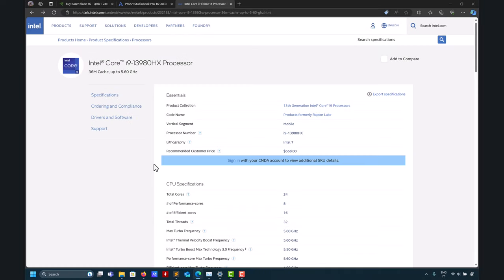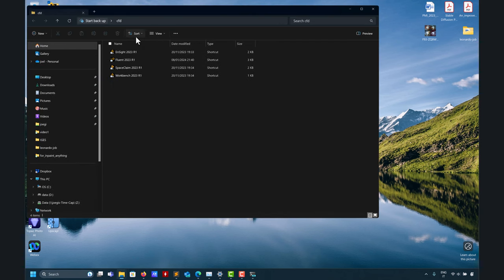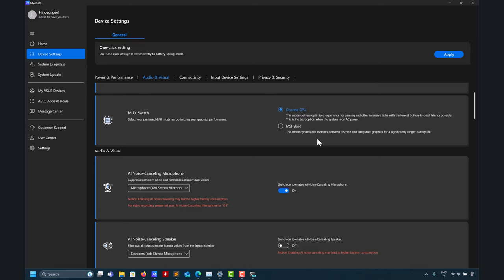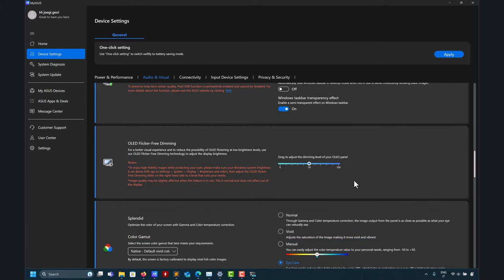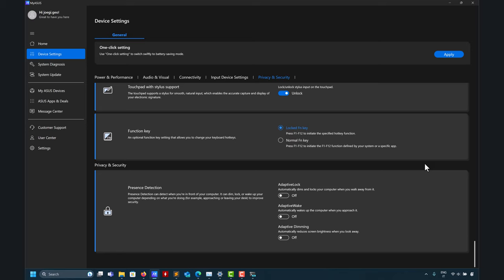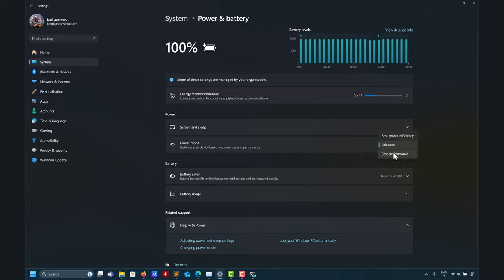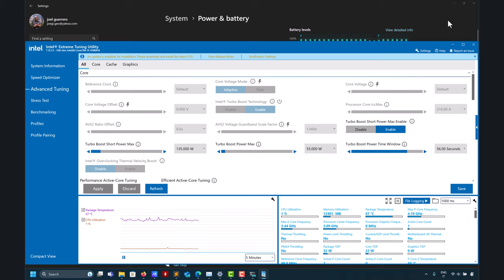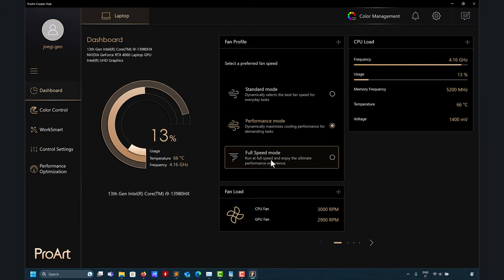Let's rant about Intel Hybrid architecture for CFD workloads | ASUS ProArt Studiobook 16 OLED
🤬 I guess I am not the only one with this issue of tasks using E-cores instead of P-cores. After paying big bucks for a great laptop, none of my heavy workloads ran adequately, particularly the CFD applications. In this video, I rant about Intel Hybrid architecture and guide you on how to address the issue (kind of). FYI, I am using an ASUS ProArt Studiobook 16 OLED 2023 (H7604) laptop, which is strongly recommended (except for the bloody Intel processor).

Chapters:
00:00 Intro
02:15 Always run as administrator
02:36 Some extra options in the task manager
03:42 OEM applications - In this Asus
08:49 Windows power options
11:30 Intel extreme tuning
12:38 Windows power plan - Old Interface
13:22 Windows screensaver
14:56 Asus ProArt creator hub
16:45 Final remarks